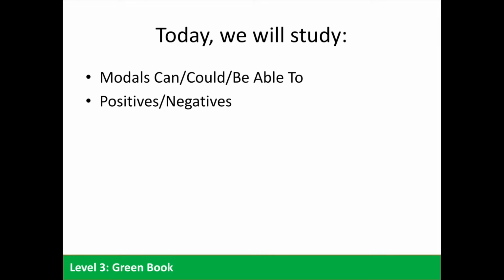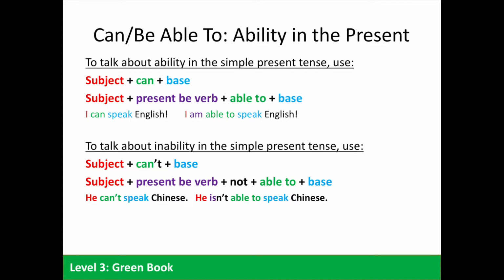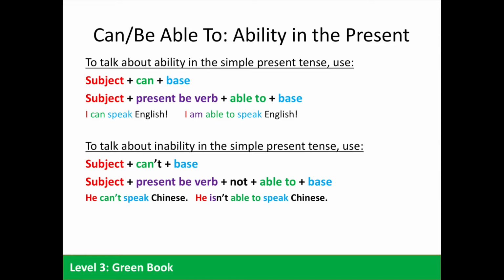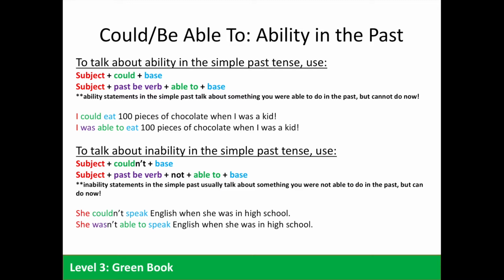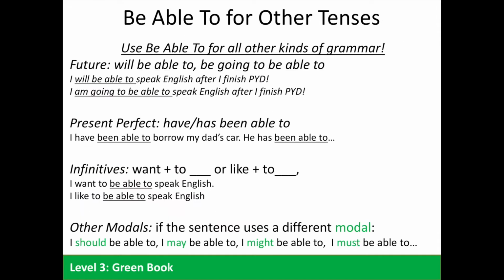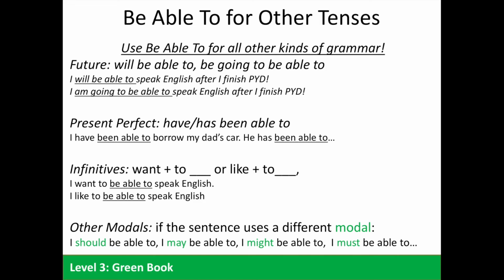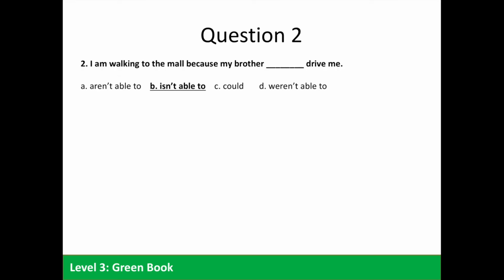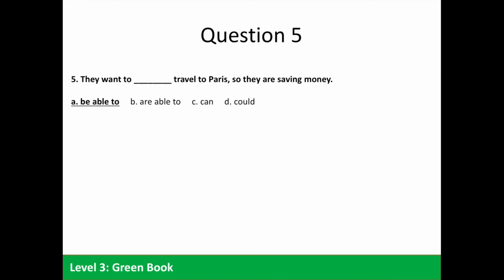English Tutorial: Modals of Ability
This is an English grammar instructional video that explains how to use modals of ability "can, could, and be able to."